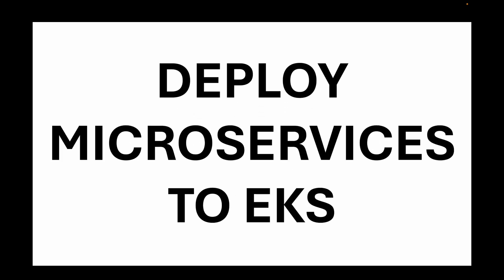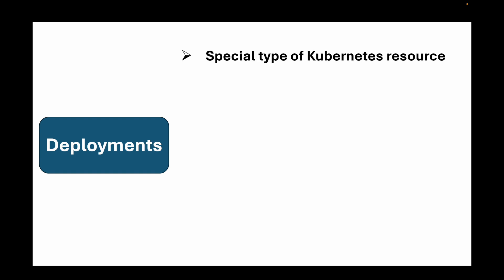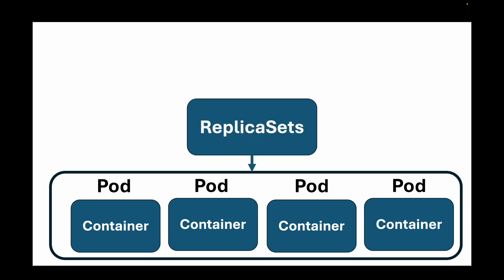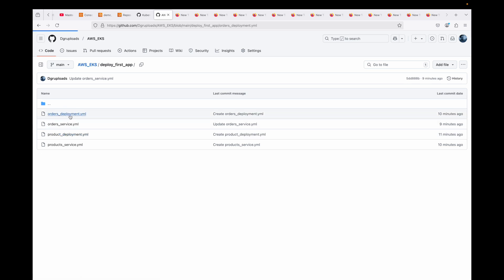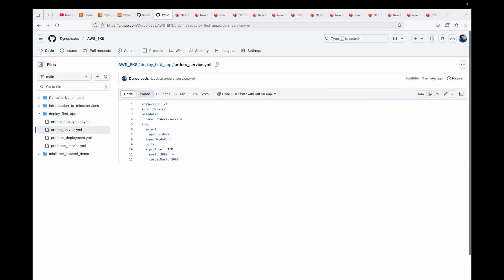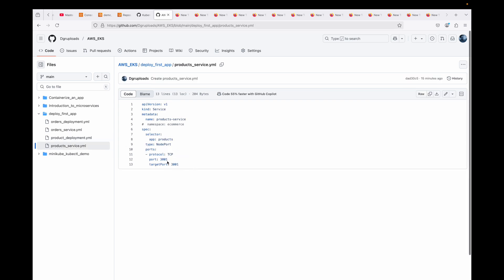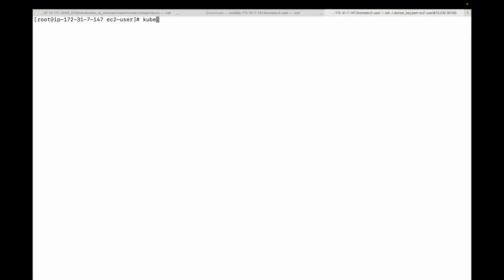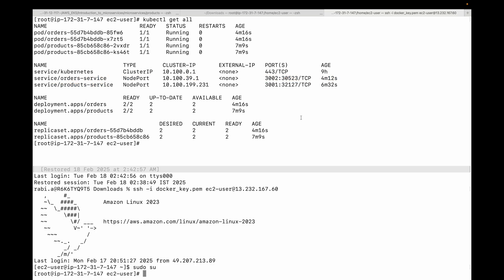AWS EKS | Episode 18 | Deploying pod to Kubernetes cluster in EKS | Deployments | Services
In today's session, we will look at how we can deploy the Docker images from AWS ECR and deploy them as pods in Kubernetes cluster running in EKS. We will look at an overview of Deployments, Services and also the manifest files that we will use to create the deployments and services.

What you will learn:

⭐️ Overview of Deployments
⭐️ Overview of Services
⭐️ Overview of manifest files
⭐️ Various commands for creating pods and services
⭐️ Accessing the application from the browser

Drop your questions or feedback in the comments below—I’d love to hear from you!"

Happy learning!!